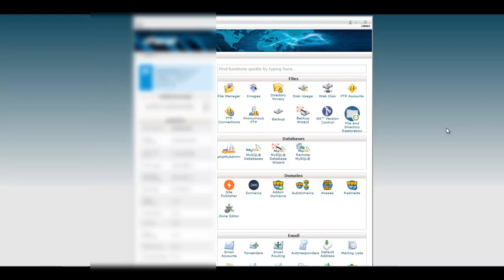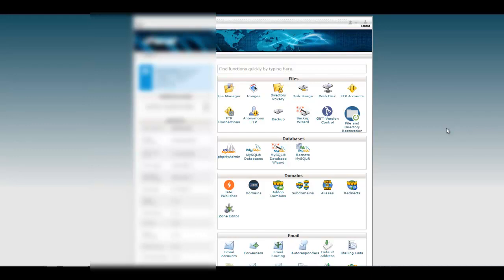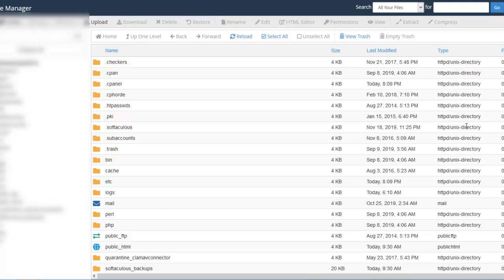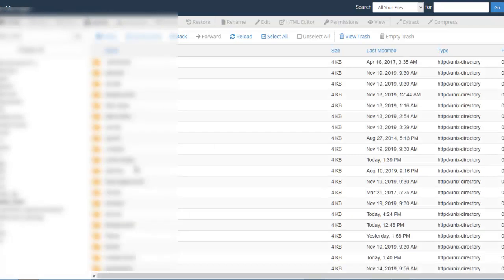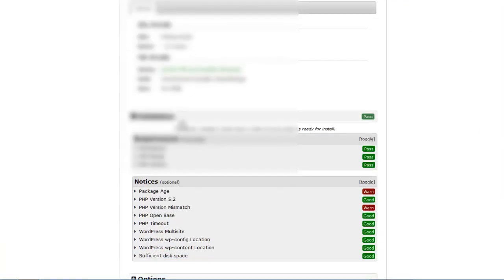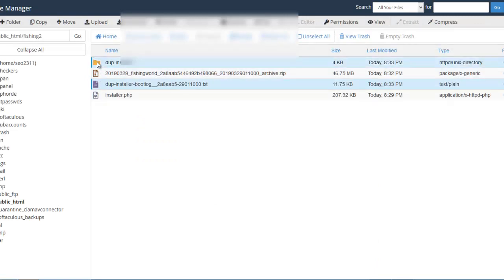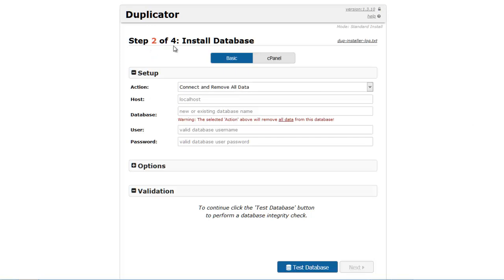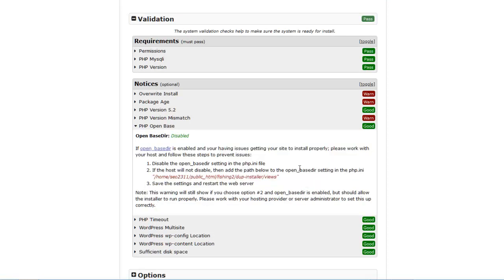Cpanel Updates and Duplicator Install Troubleshooting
In this video I go over the latest Cpanel pricing updates and how it may or may not affect you.

I also go over a few troubleshooting points when installing one of your niche sites with the Duplicator install files.